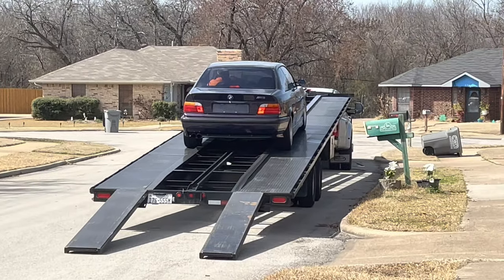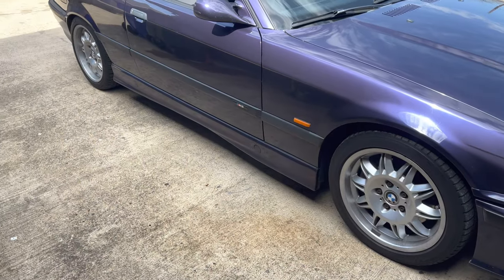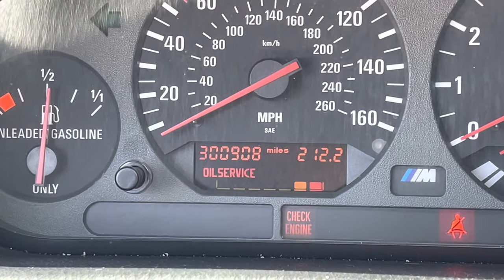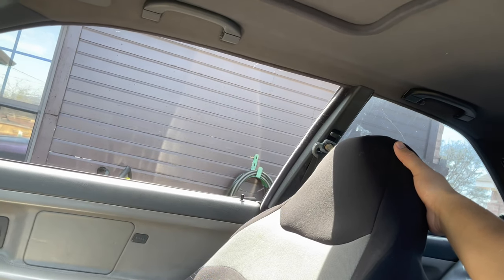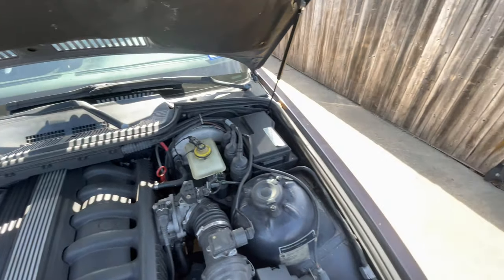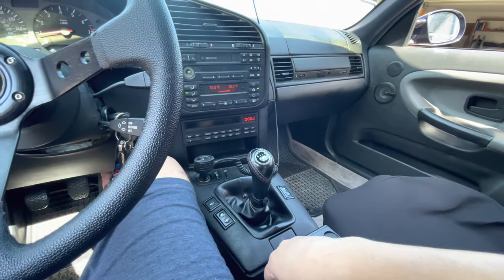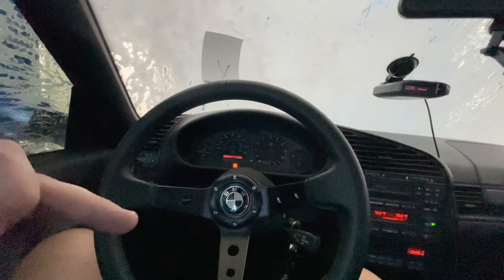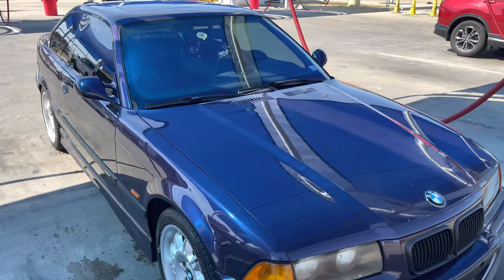300k Mile Techno Violet M3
Probably the highest mileage S52 out there 👀